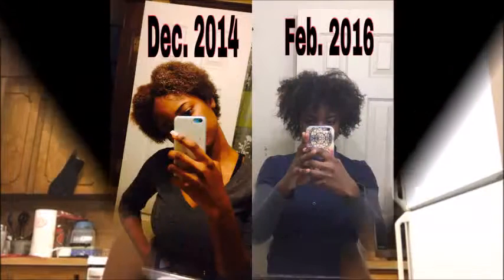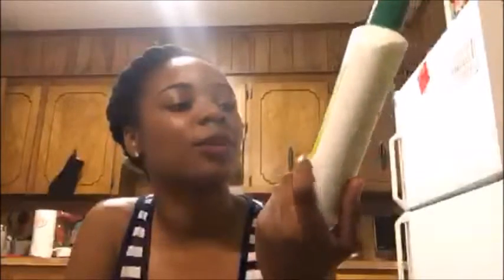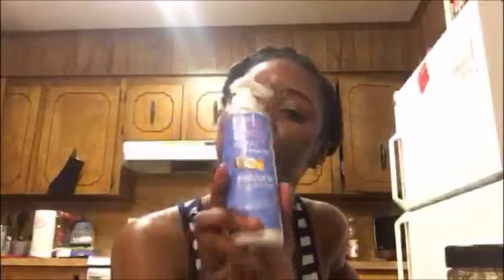Favorite Hair Products/Hair Growth Progress | 1 year fully Natural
Hey Guys! I have been natural for a year now and I wanted to show you the products I have been holding on to for dear life! Some of these products may have contributed to my hair growth by moisturizing my hair well! BUT it is also about the proper care of your hair. I hope you enjoy this video.

If you have any questions, ask away!

I bought ALL of these products with my own money!!!

- BC Date: Sept. 2014

snapchaaaaaat: BadGurlPhyPhy

Thumbs Up because thumbs down is flat out ugly.
stay beautiful.